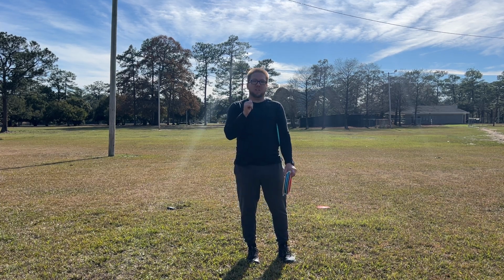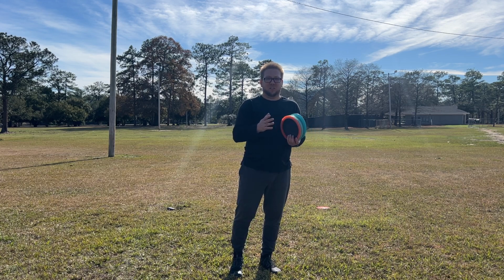An In Depth Look At The BRAND NEW Latitude 64 Prototype Royal Strive!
In this video I do an in depth review of a brand new prototype mold from Latitude 64, the Royal Strive!